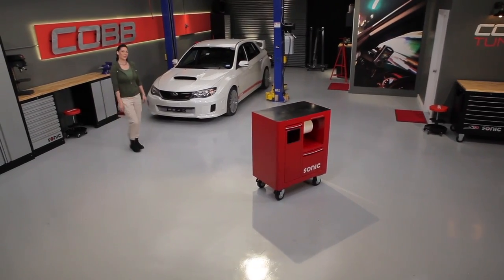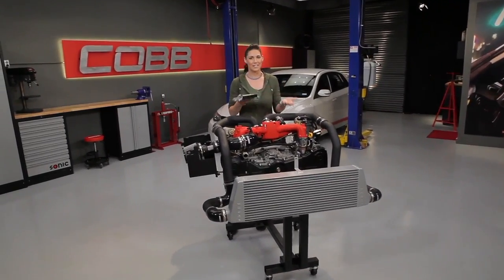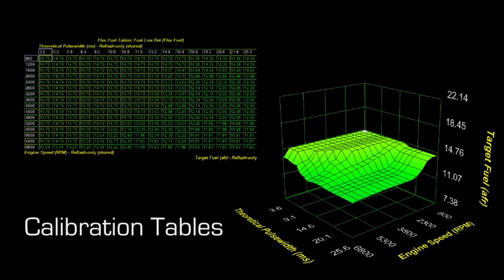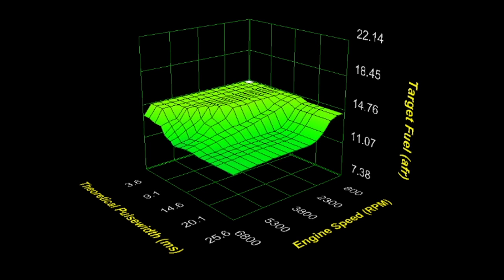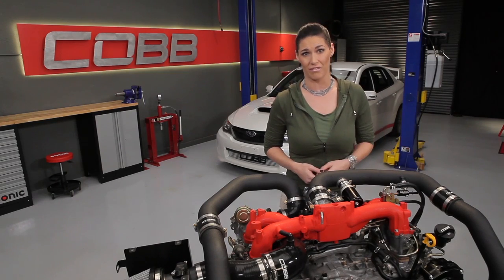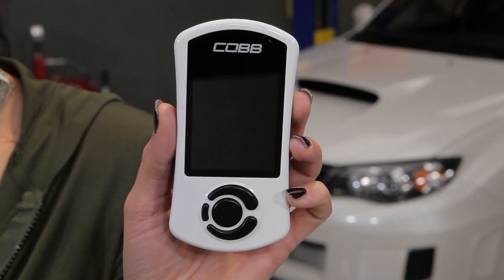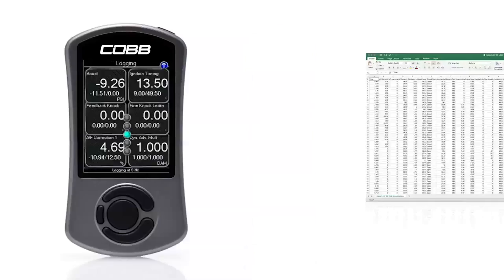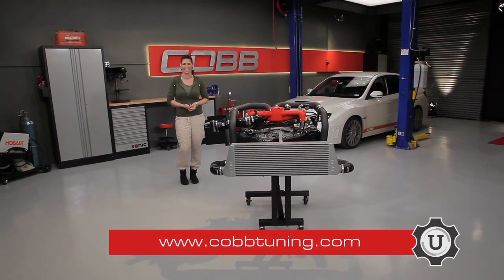COBB Tuning - COBB University Episode #2 - What is ECU Tuning?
Welcome to ‘COBB U’ Episode #2!

Often times the simplest of performance upgrades, ECU Tuning, is overlooked in favor of bolt-on parts.  Did you know those simple bolt-on parts may cause more harm than good?  In Episode 2 of COBB U we will cover the importance of tuning a vehicle's ECU for each bolt-on modification.

Like the tools and storage solutions seen in the video, then visit Sonic Tools to learn more!